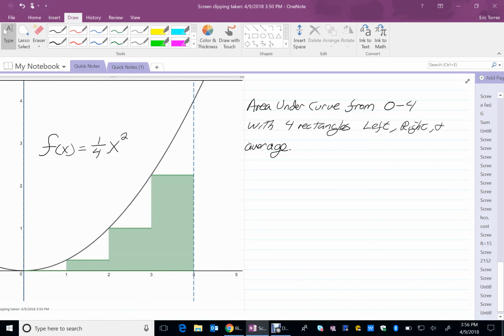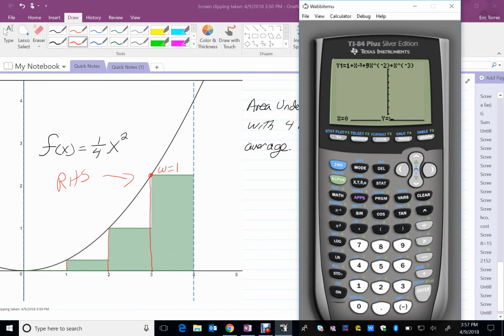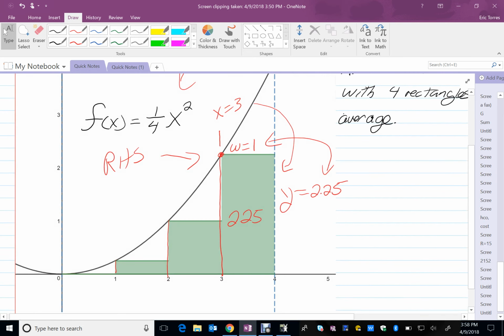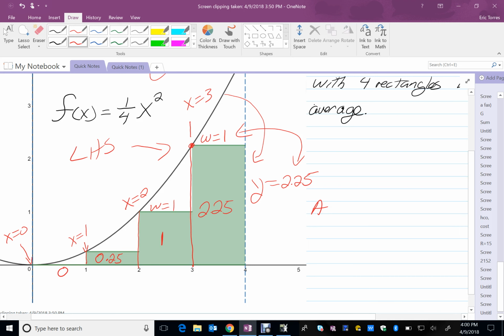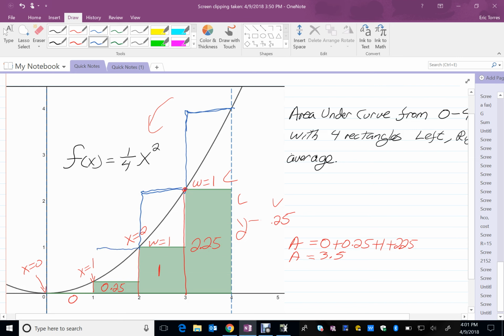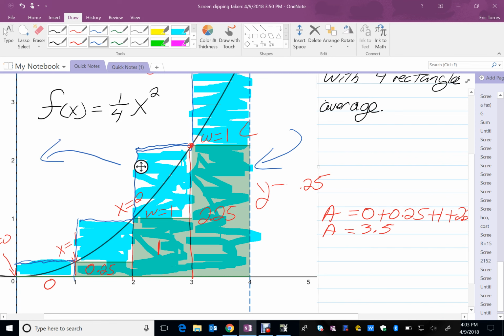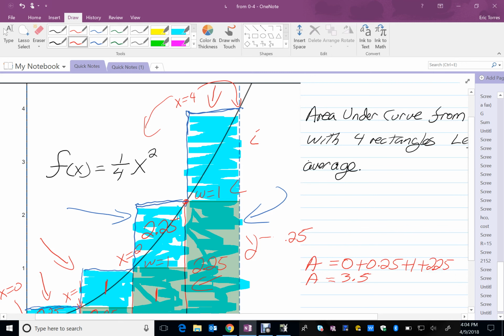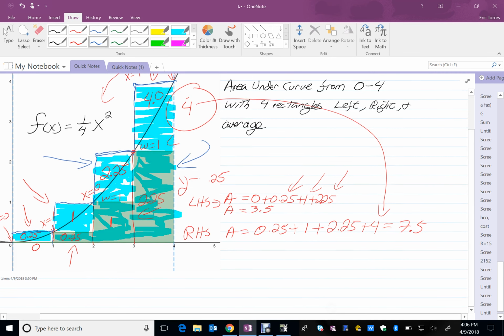Riemann Sum n=4 example